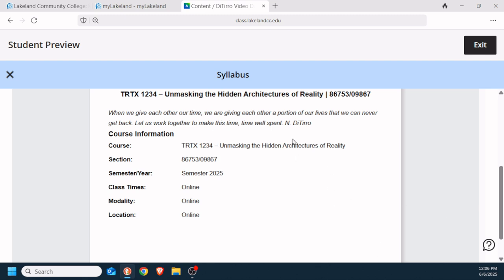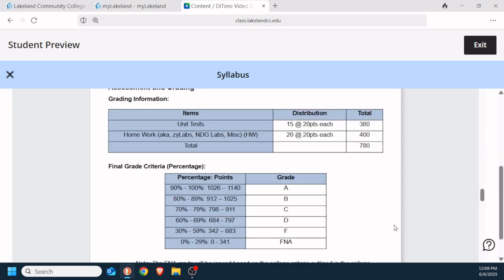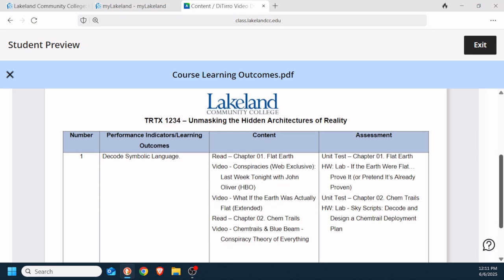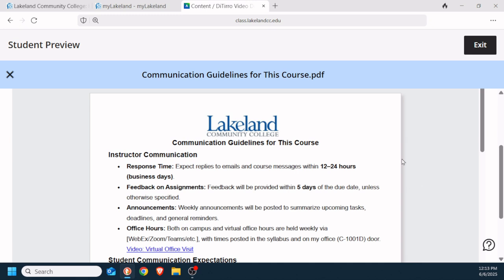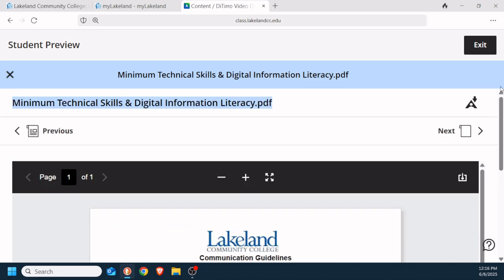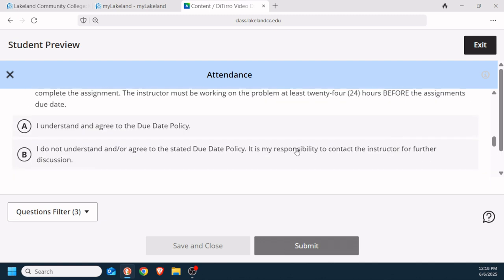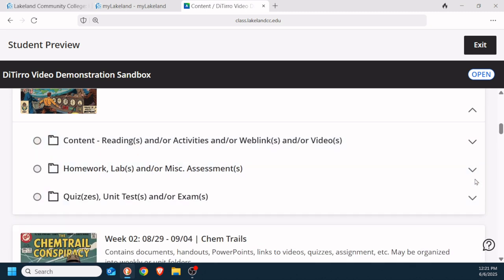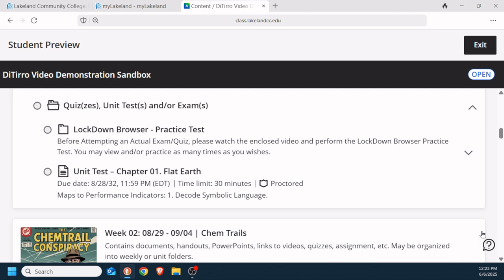Course Site Tour - 060625A